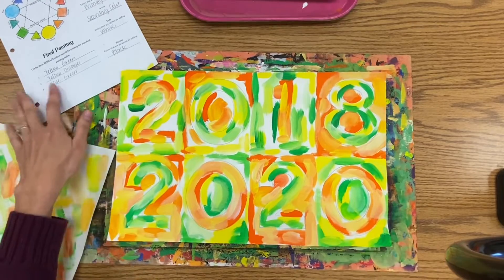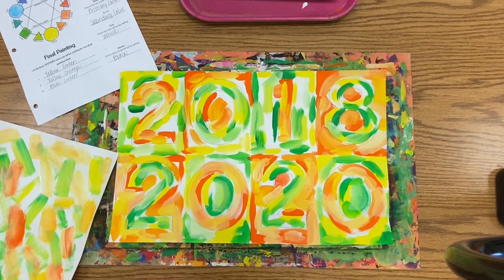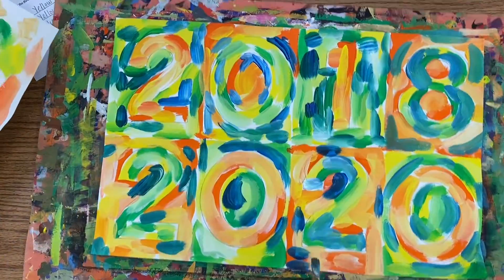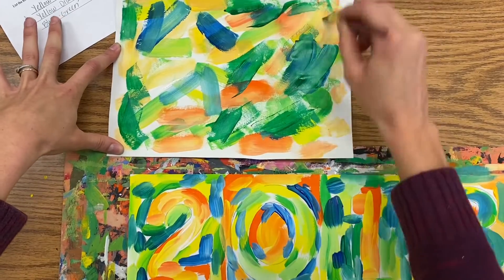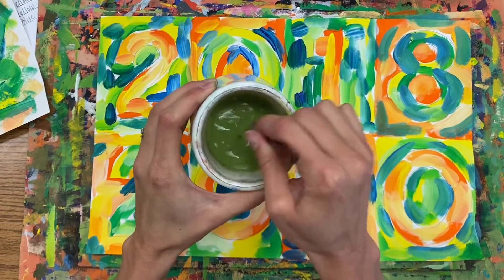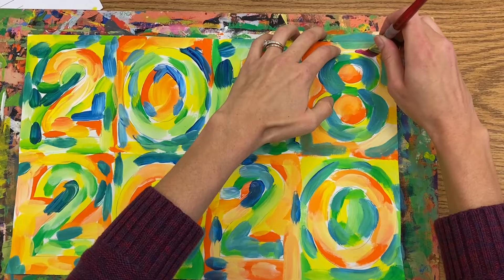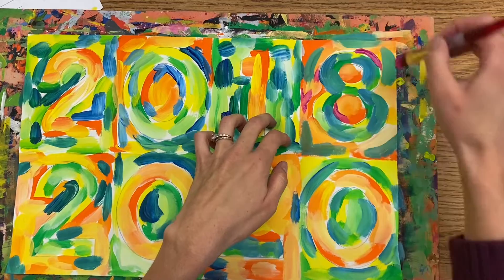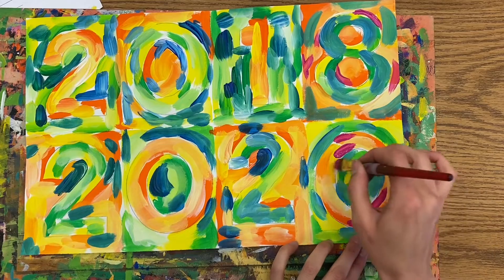Jasper John’s Part 4